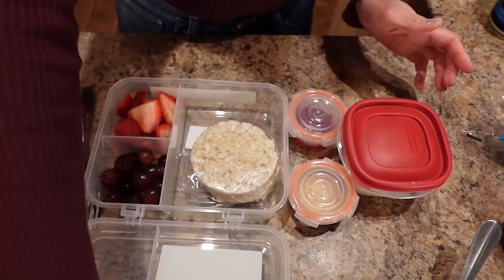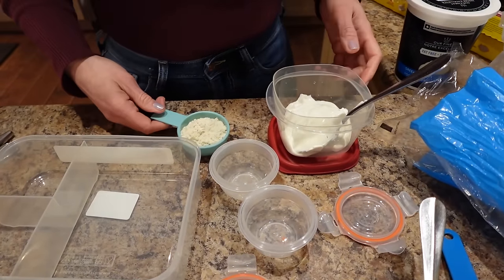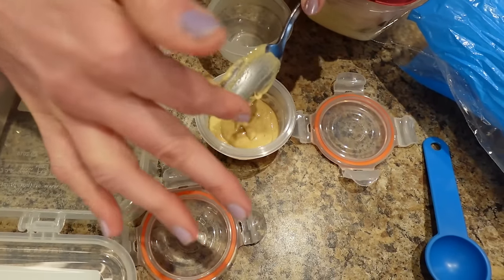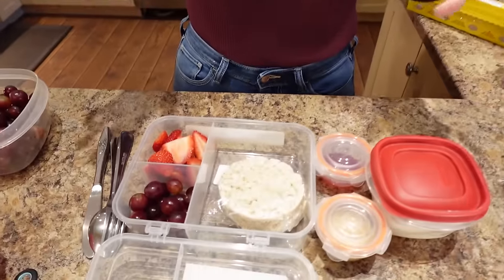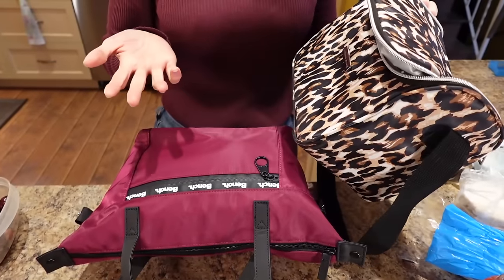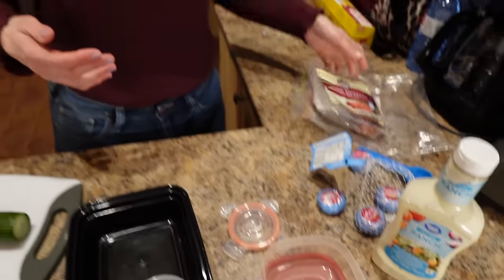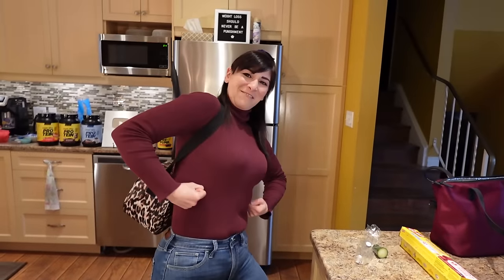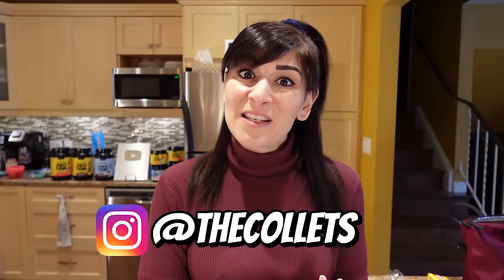My Bento Box Work Lunches for EASY WEIGHT LOSS | PORTION CONTROL | How I Lost 130 Pounds